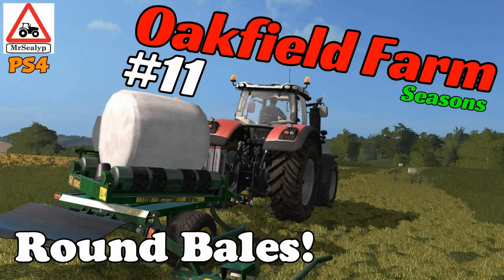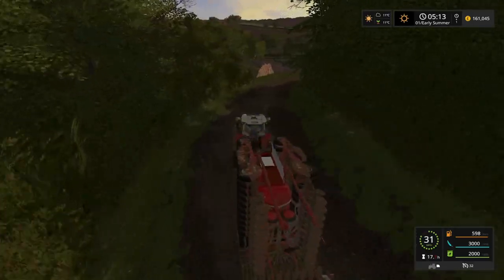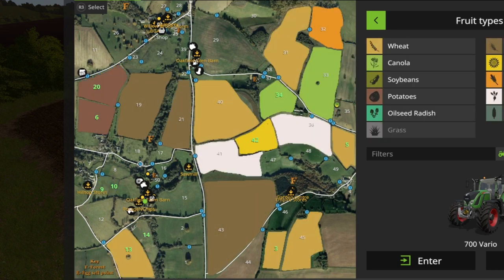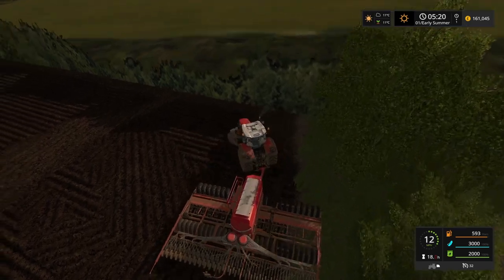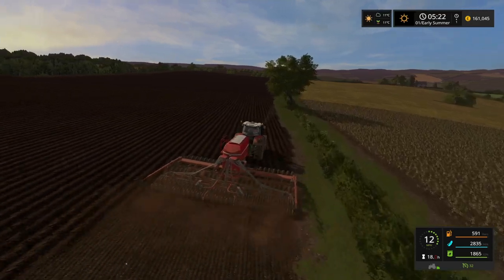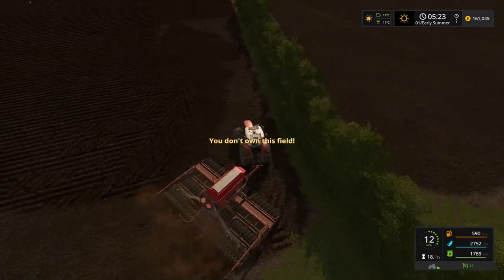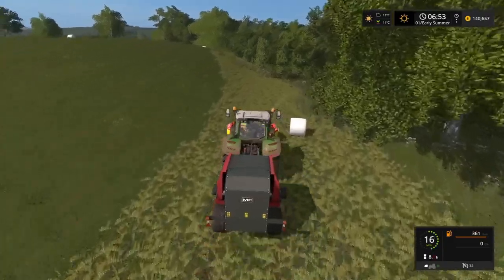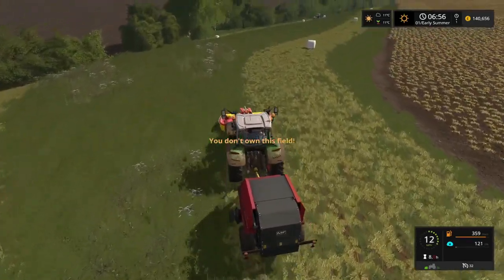Oakfield Farm, Ep 11 (Round Bales!). Farming Simulator 17 PS4, Let's Play.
Oakfield Farm, Ep 11 (Round Bales!). Farming Simulator 17 PS4, Let's Play. Map by OxygenDavid (Frontier Design). Seasons by Realismus Modding. Last day of Spring rained off. Seedinf F32a (soybean!). Purchased: Front Loader + Bales Autoload round bale grab, Unia-PL6 trailer (Surci Modding) & Wopstr. Leased: MF 125F (BsM) & McHale 991 bale wrapper (used) CDModelz). Creating silage bales at top of F43.